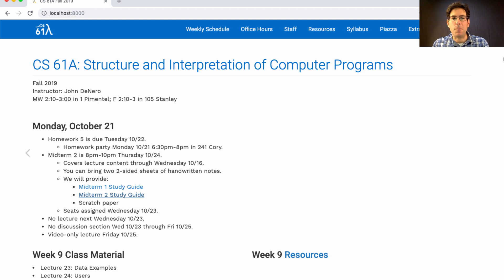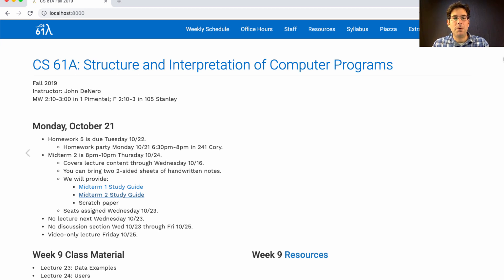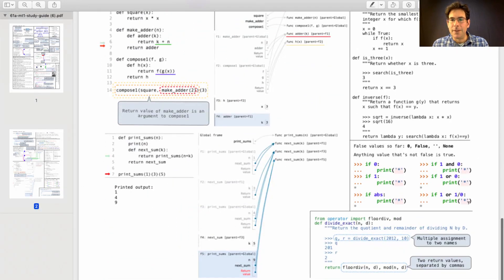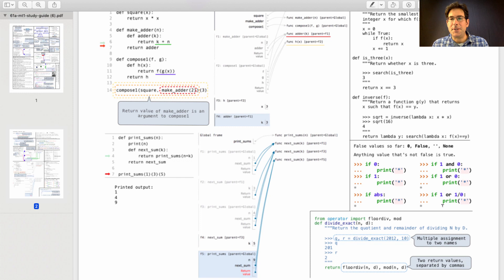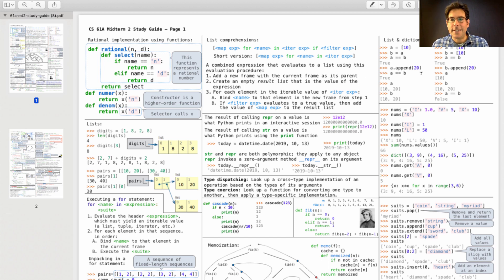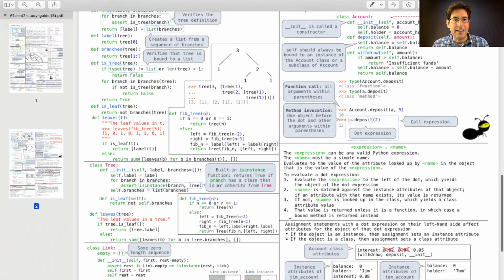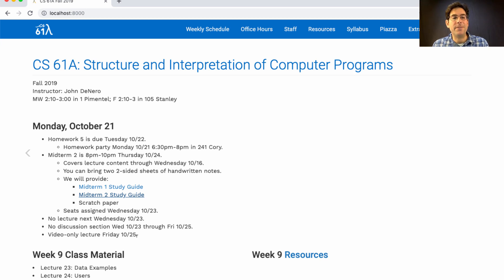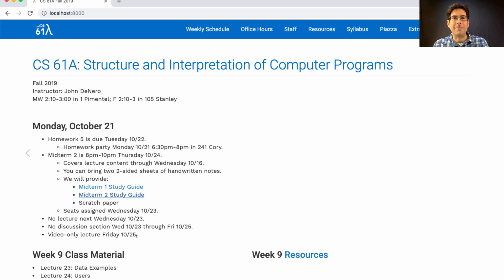61A Fall 2019 Lecture 23 Video 1